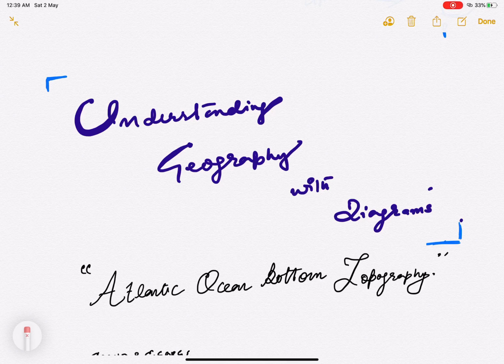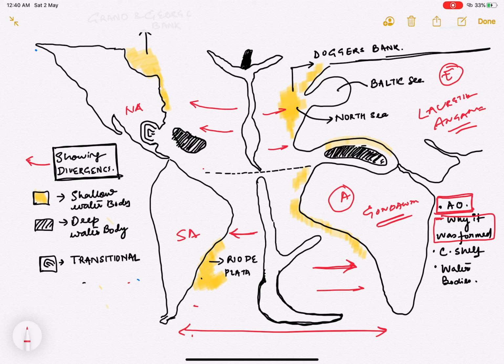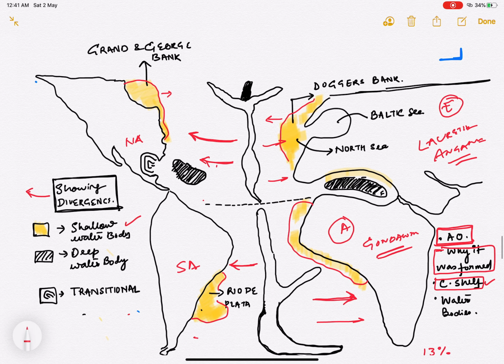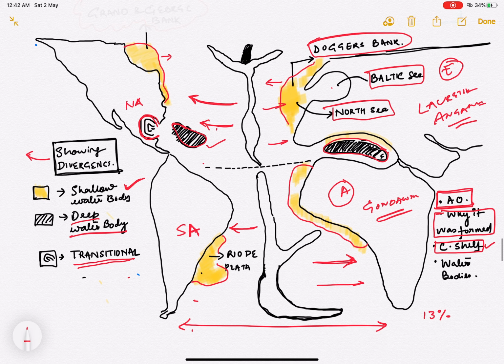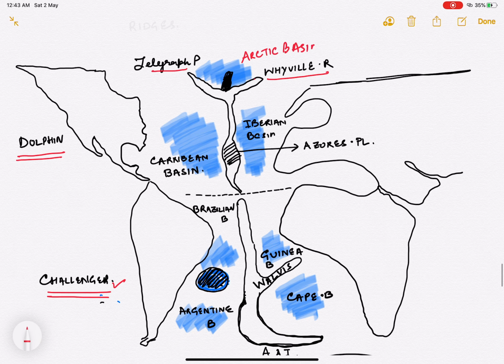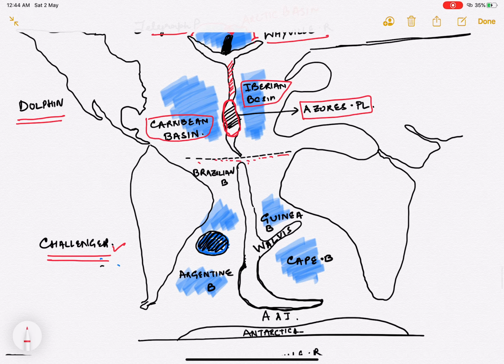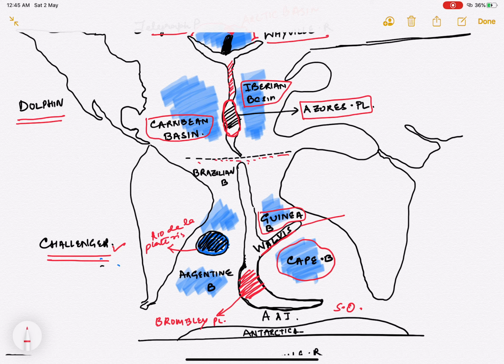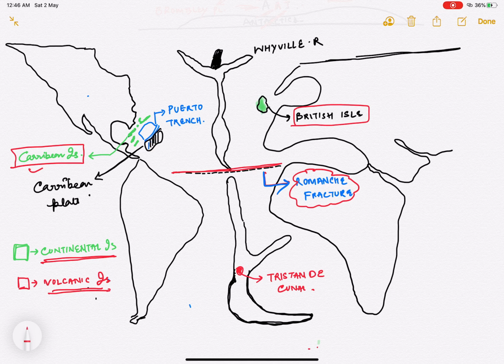Atlantic ocean bottom topography